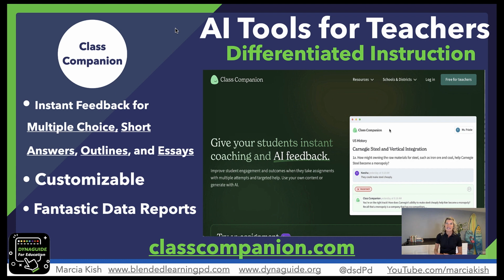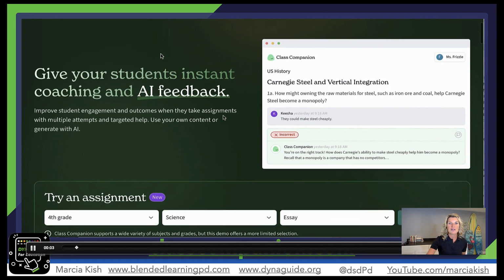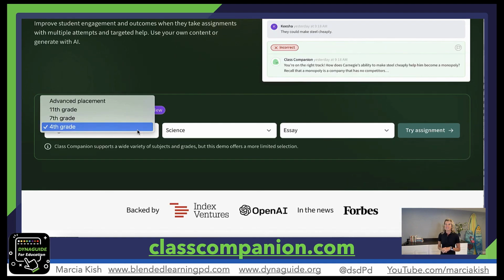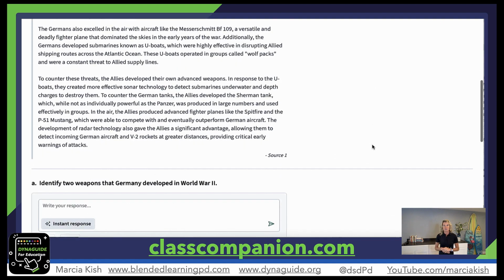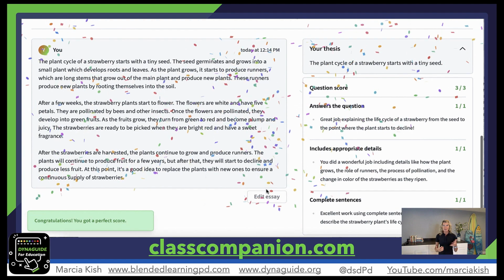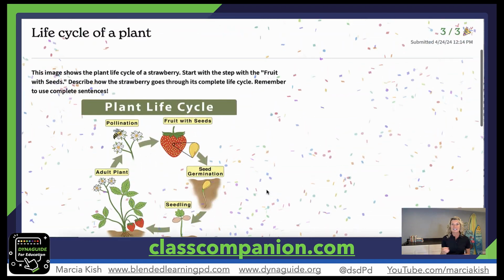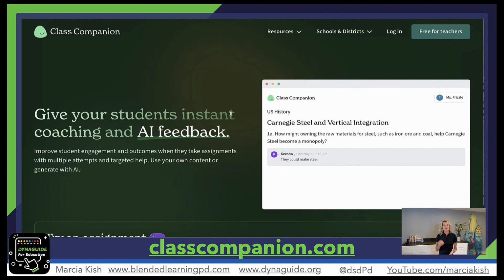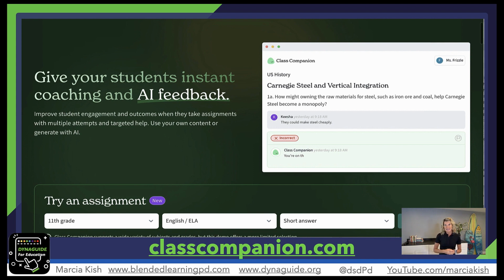Class Companion Video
Save time grading papers and provide instant feedback with the free Class Companion AI Tool. Class Companion provides instant feedback for short answers, essays, outlines, and multiple-choice questions. The customizable program allows the teacher to set the guidelines for the feedback. Think of this AI resource as a Teacher Assistant in your classroom.

Table of Contents:

01:31 - AI Tools for Teachers